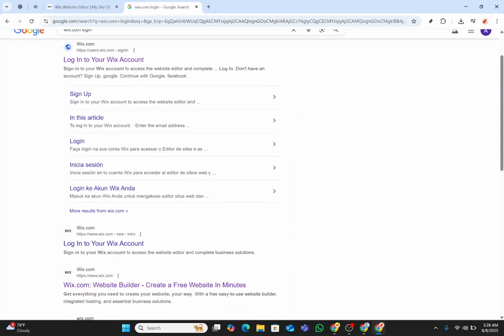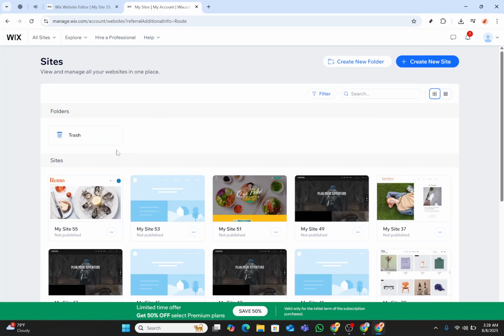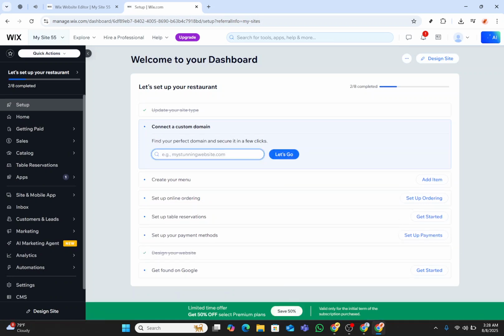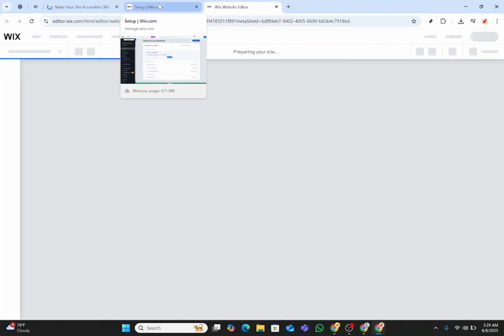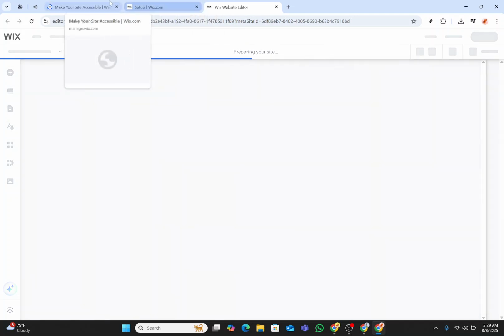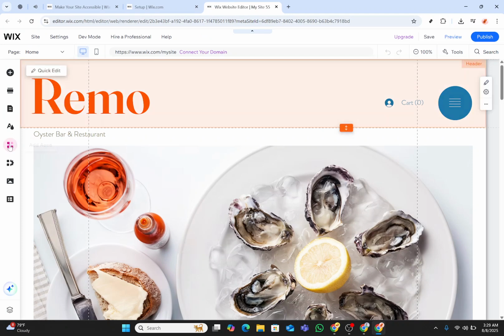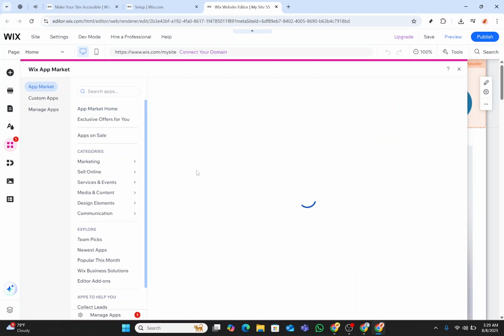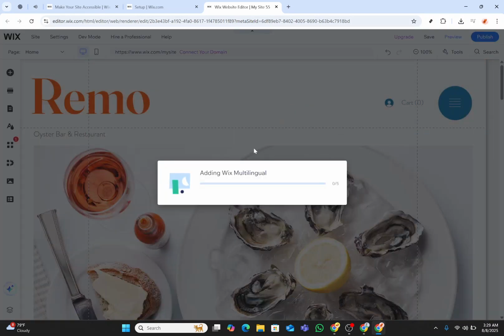How to Use Wix Multilingual Tool Fast and Easy! – Wix Website Builder Tutorial for Beginners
in today's video, I'm going to teach you how to use the Wix Multilingual Tool 2025. Whether you want to reach a broader audience or cater to non-English-speaking visitors, this tool will help translate your site effectively. Let's dive in and go through the steps together.

First, open your preferred web browser and navigate to wix.com. This is the starting point for accessing all of Wix’s features, including their robust multilingual capabilities. Once you're on the website, locate the login section. If you already have a Wix account, enter your credentials to log in, otherwise, you'll need to create an account to proceed. This process is straightforward and only takes a few minutes. After logging in, you will be directed to your account dashboard.

Here, you'll see an option to 'Select & Edit Site.' This will lead you to your website management area, where all your sites are listed. If you have several websites, choose the one you aim to make multilingual. Click 'Design Site' to begin making the necessary changes to the selected website.

Once you’re inside the Wix website editor, you need to locate the 'Add Apps' option. Look on the left side of your editor interface where a panel offers various functionalities. Click on 'Add Apps'. It will prompt you to the App Market, which hosts numerous apps that enhance your website's performance and features. Inside the App Market, you will find a search box. Click on it and type 'Wix Multilingual' to find our tool of interest for today's task.

After typing in your search query, a list of relevant apps will be displayed. Find the one labeled 'Wix Multilingual' and click on it. This app is specifically designed to make it simple for you to set up a multilingual website by allowing you to add, translate, and manage different language versions of your site seamlessly.

Once you’re on the Wix Multilingual app page, you'll see a button labeled 'Add to Site.' Click on it. This action will install the tool onto your website, equipping it with multilingual capabilities. This tool will now allow you to add languages as needed, offering a more inclusive experience for your visitors regardless of their linguistic background.

Navigating through these steps ensures that you unlock a new level of accessibility in your website, opening the door to a wider audience. Customize the settings based on the languages important to your audience. And there you have it, a fully multilingual site in just a few simple steps. With the Wix Multilingual Tool 2025, you are now ready to communicate more effectively with the world. Thanks for following along, and happy site building!